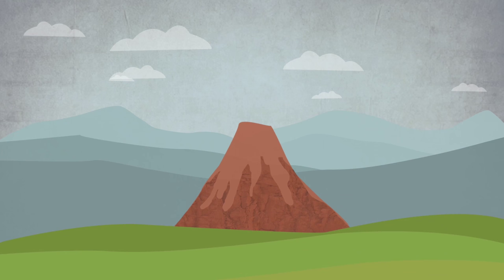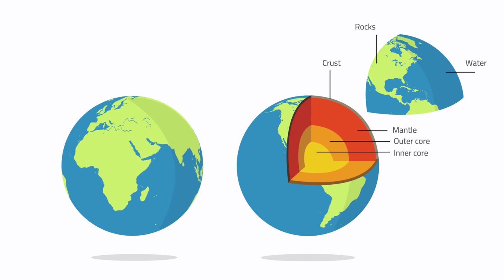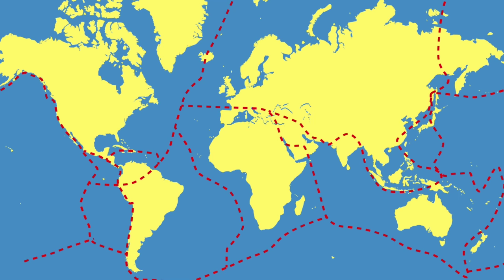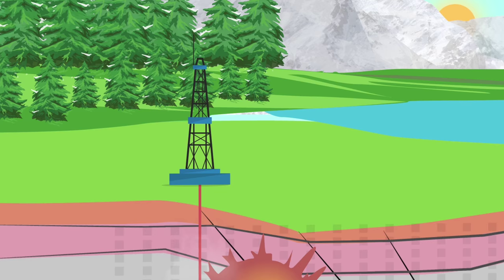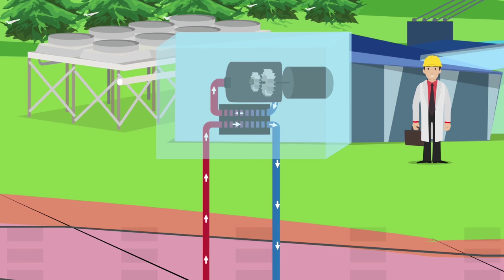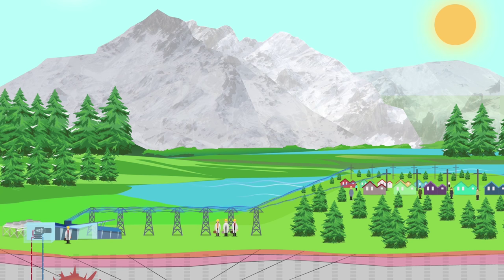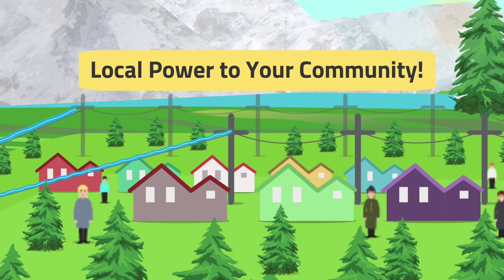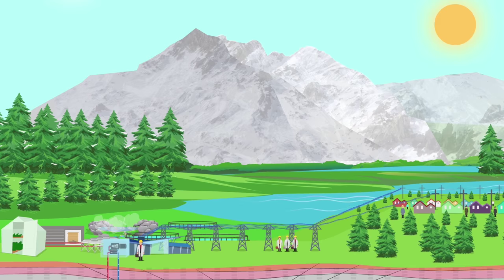Introduction to Geothermal Energy - Borealis GeoPower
Geothermal energy is exploited by mining thermal energy from the earth's crust. It is one of the most promising alternatives to fossil fuels. Pursuing the use of geothermal energy could help satisfy some of the worldwide energy demand and reduce greenhouse gas emissions on a global level.
Having a long history of human usage, geothermal energy profits from existing, dependable technology and a naturally inherited ubiquity. These factors lead to moderate costs and enormous development potential.

This video was made by Borealis GeoPower Inc., which is a member of the Canadian Geothermal Energy Asssociation (CanGEA).